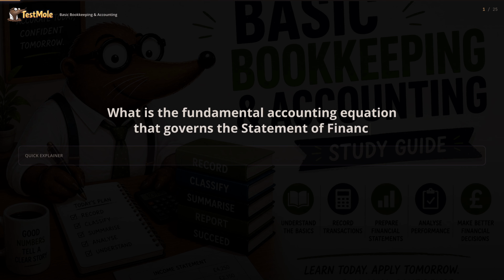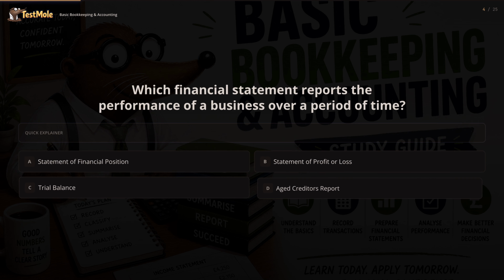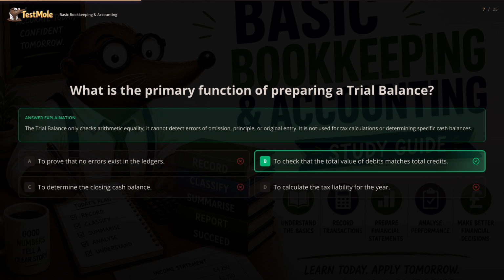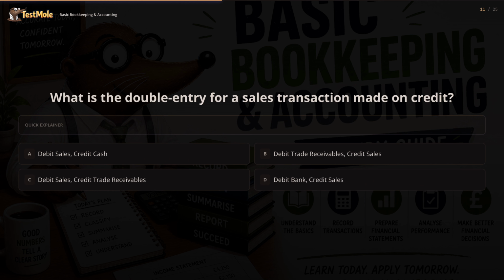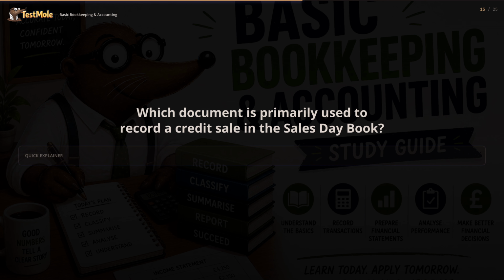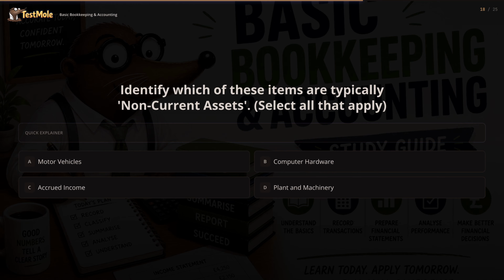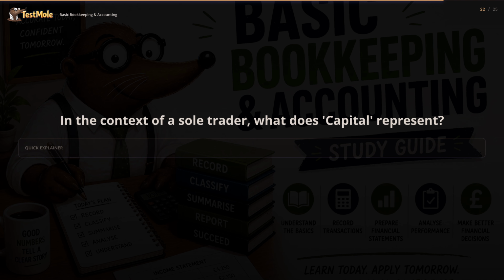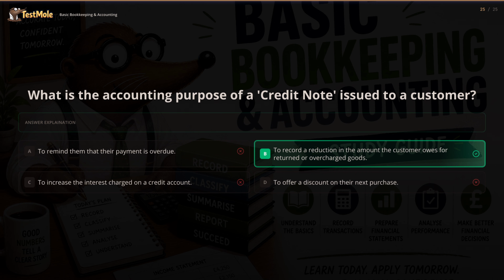Basic Bookkeeping & Accounting Study Guide (Part 1) - TestMole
This video is part 1 of a Basic Bookkeeping & Accounting study guide, preparing candidates for their test on Basic Bookkeeping & Accounting.  You can take a Basic Bookkeeping & Accounting test and get a Certificate for free